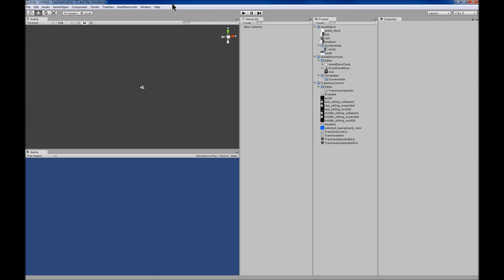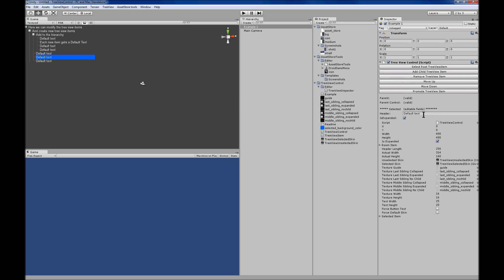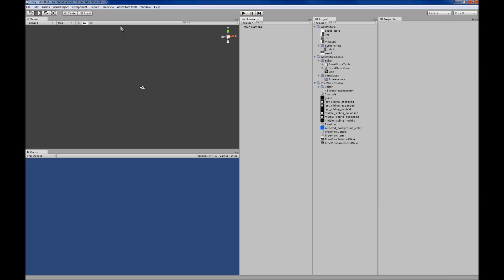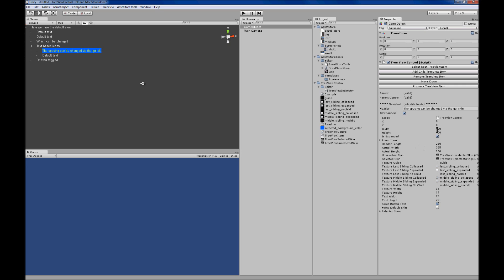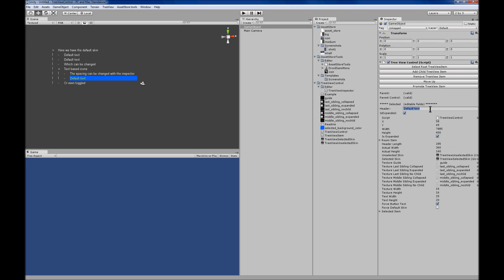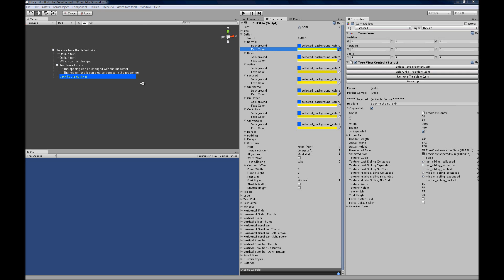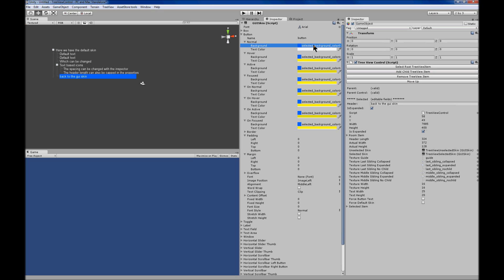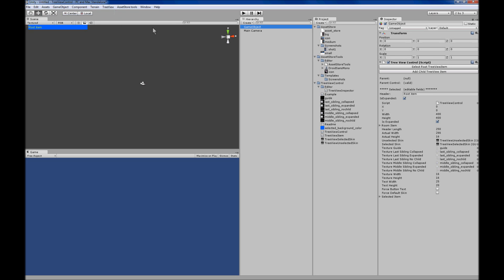TreeView Control for Unity3d